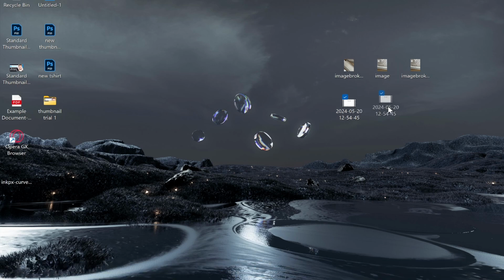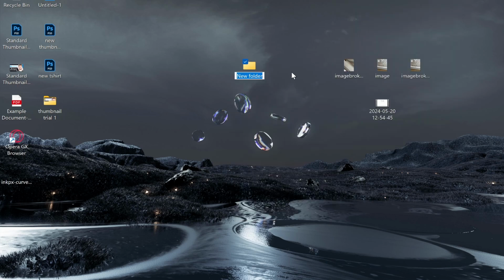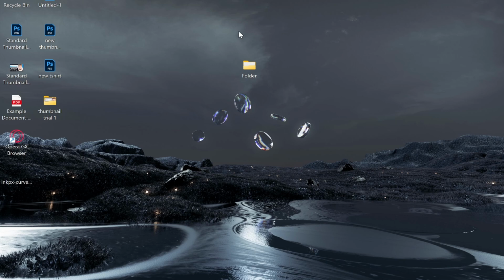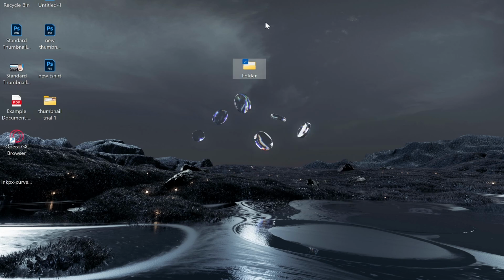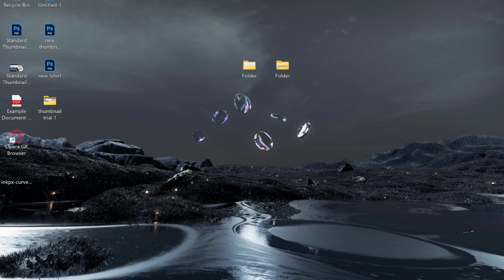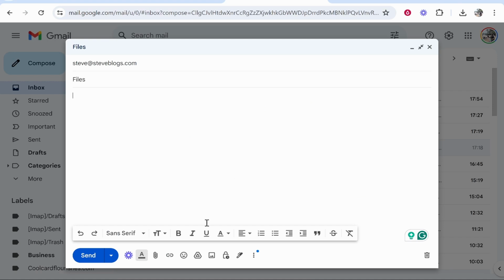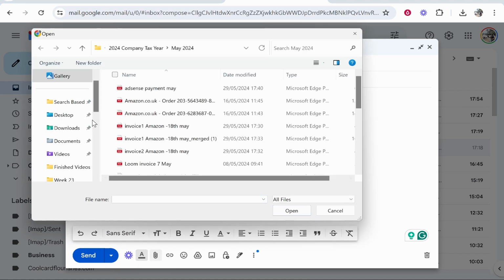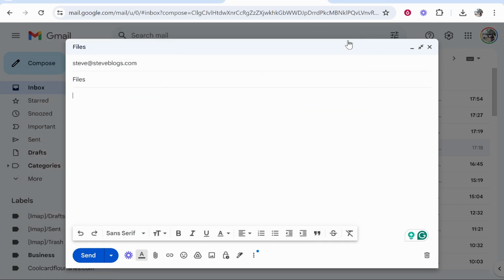How To Compress Files To Zip Folder (Step By Step)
In this video, I show you how to compress files to zip folder. Did this video help? Thanks!